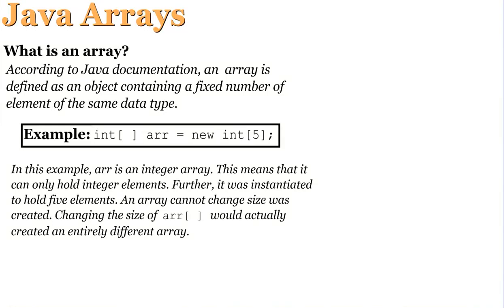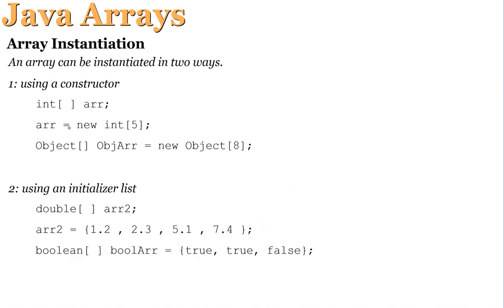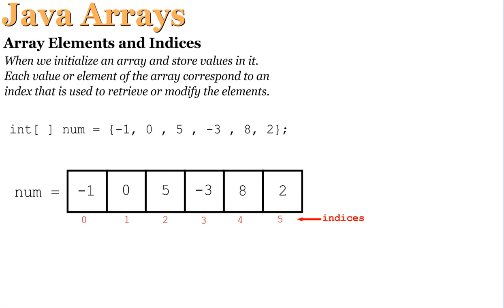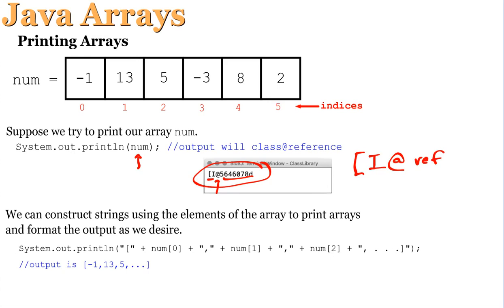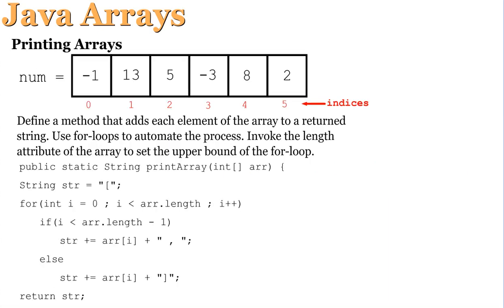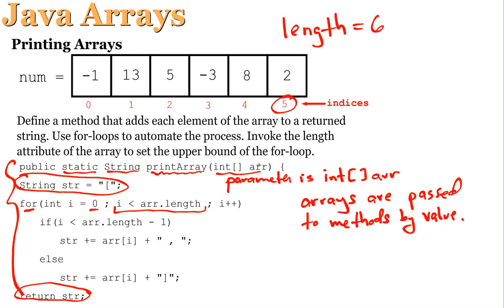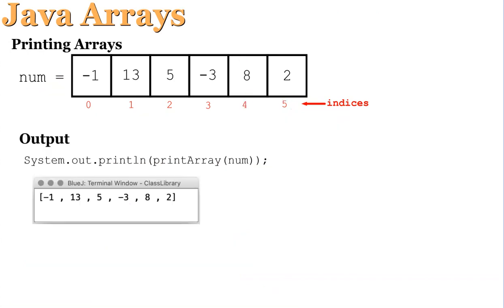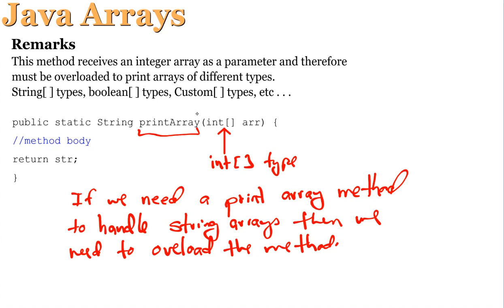Lecture : Intro to Arrays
This lecture video introduces the basics of Java arrays. Declaring and instantiating arrays, accessing and modifying arrays elements through indices, traversing arrays with for-loops, and creating an array method to print a formatted array.